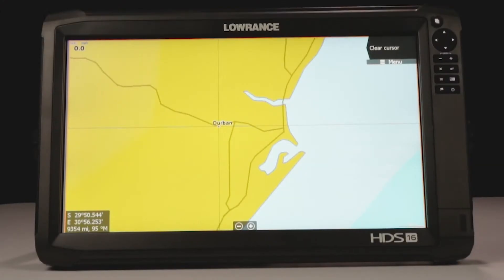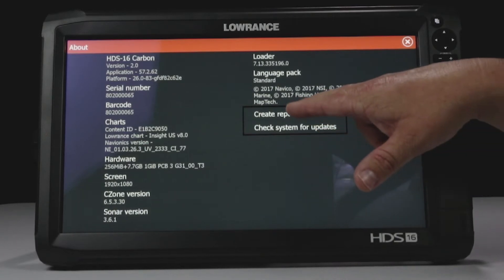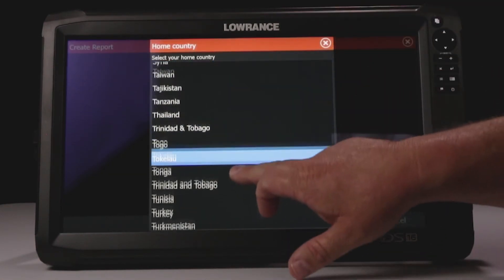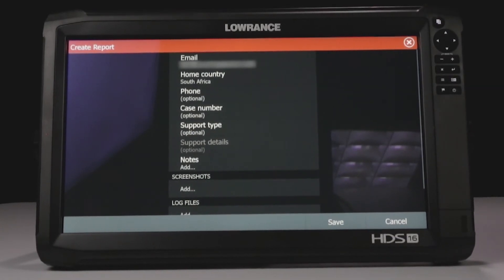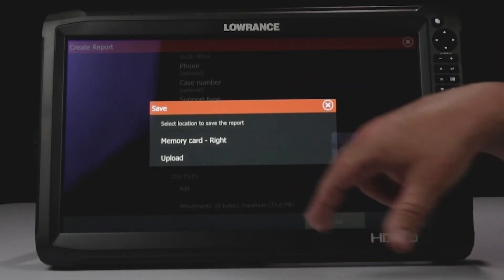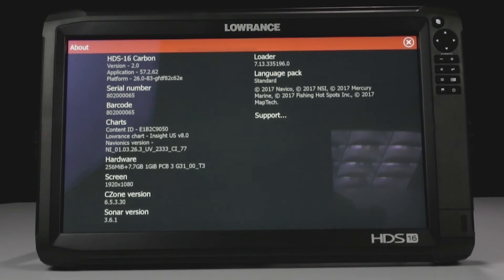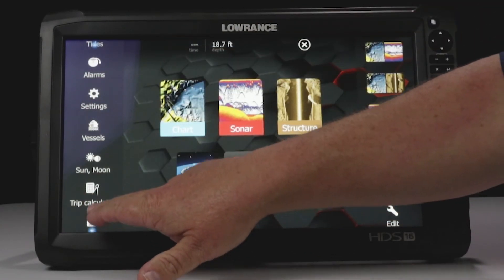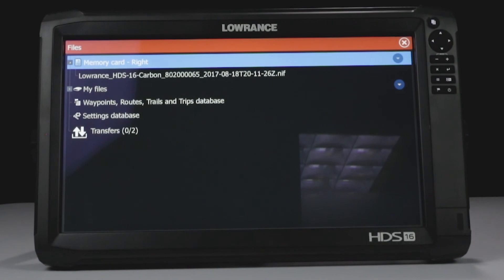HDS Carbon + the Network Analyzer Service Assistant South Africa